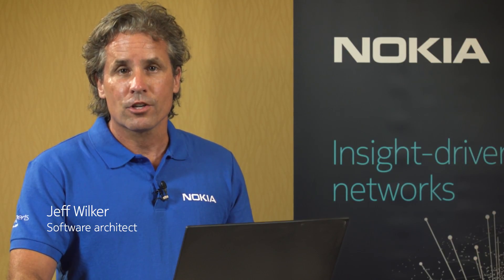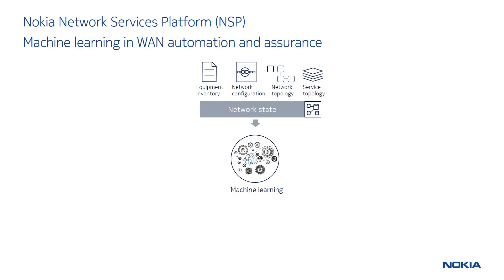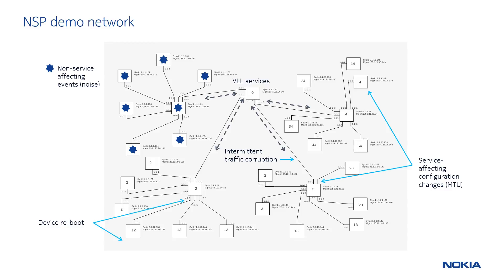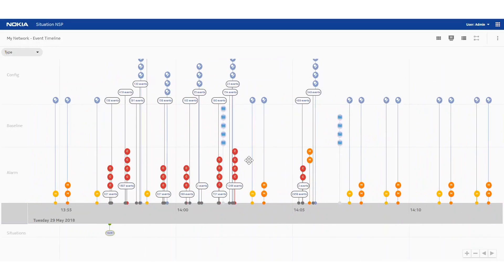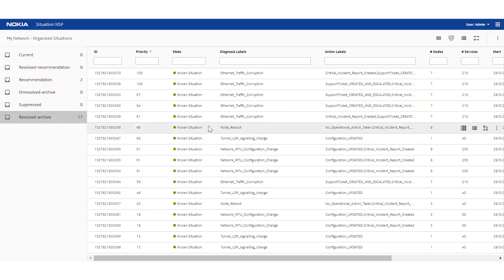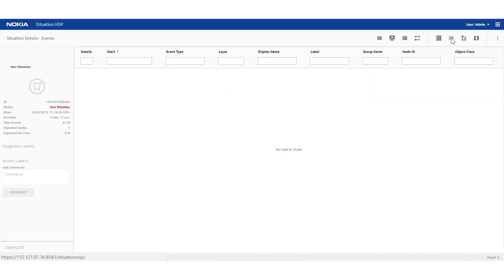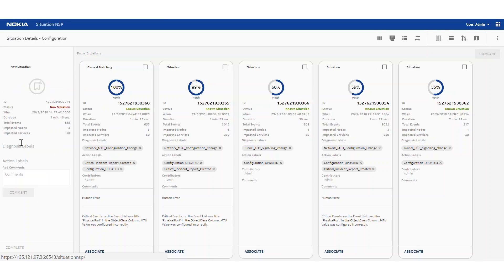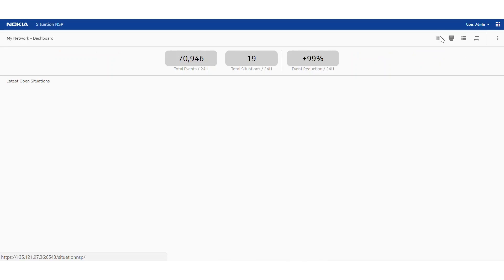Service and network assurance with machine learning - extended version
This demonstration shows how the Nokia Services Platform uses machine learning to help operators reduce the storm of events into a few meaningful situations to quickly solve issues in the IP/optical network. The solution also helps anticipate those issues before they arise to avoid network impact.